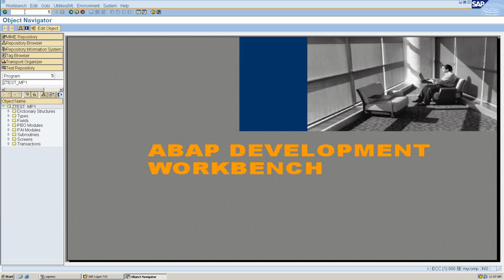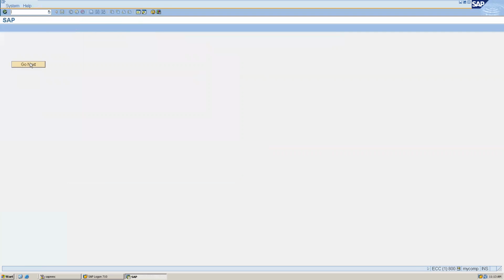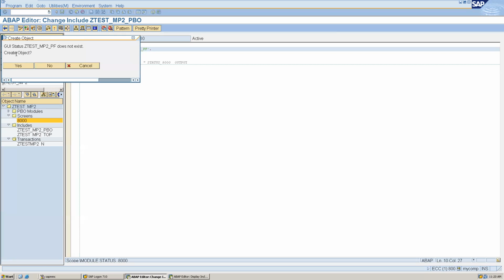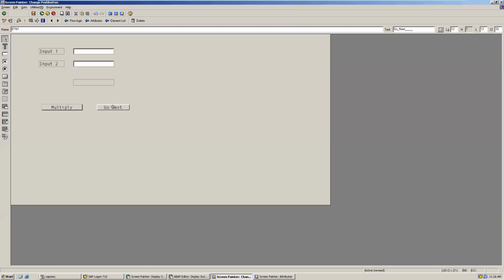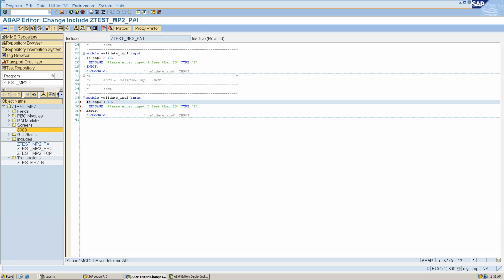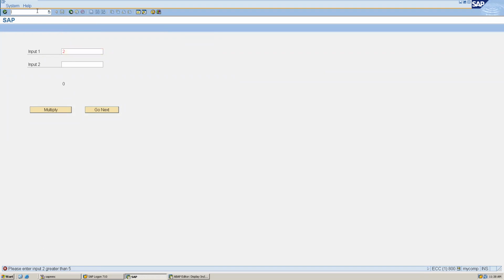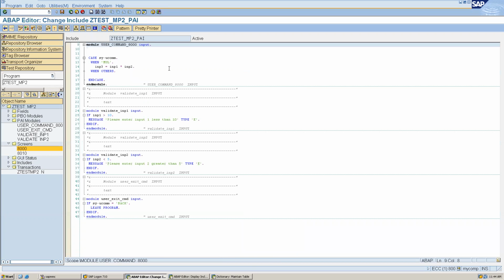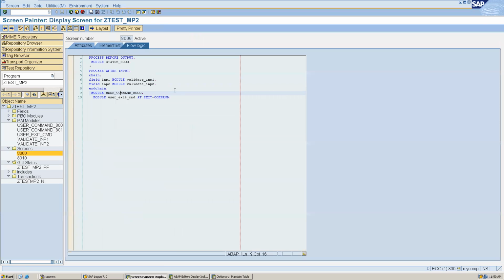module pool 2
Module pool2